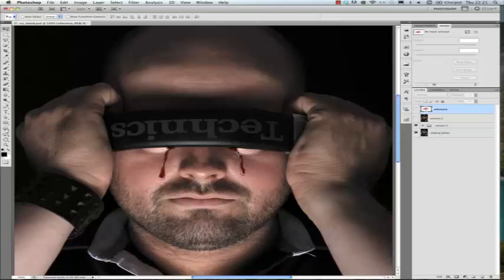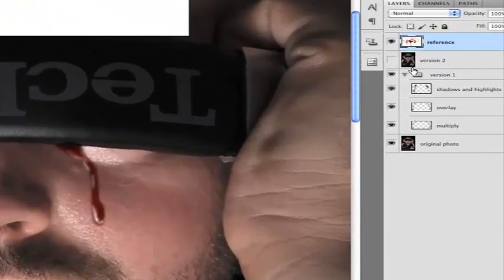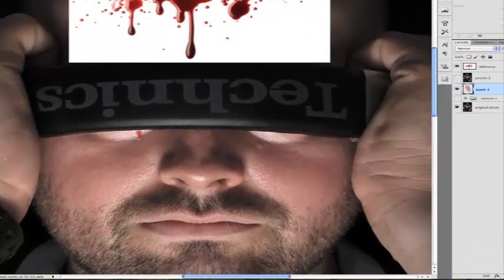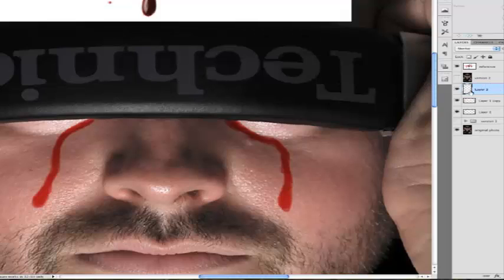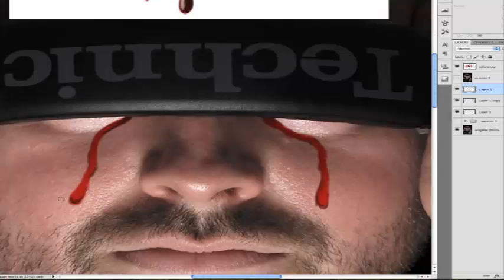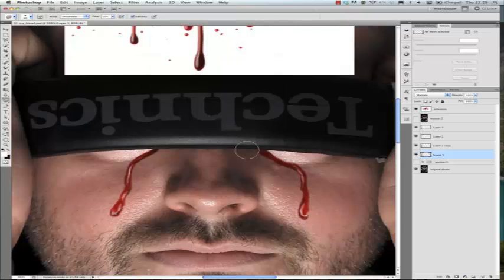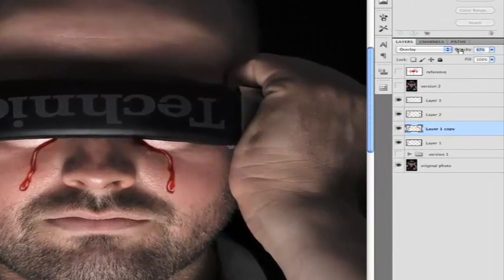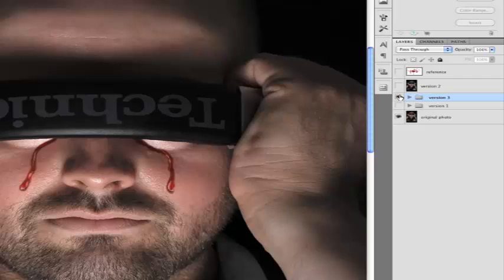GoodSplash - Photoshop Blood Effect